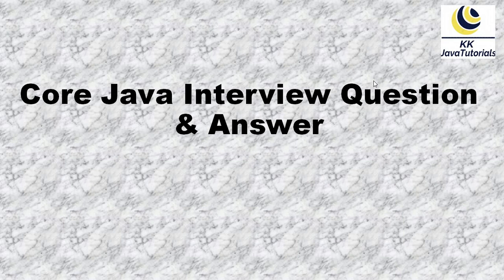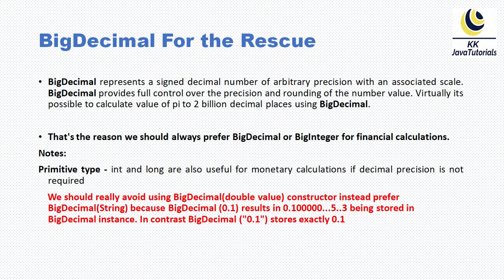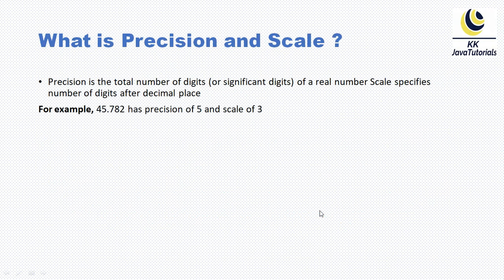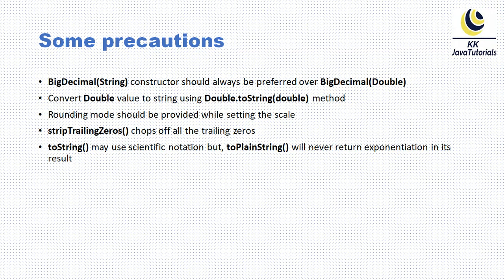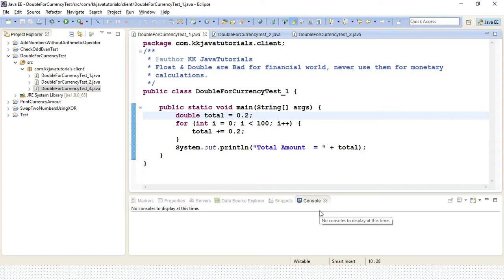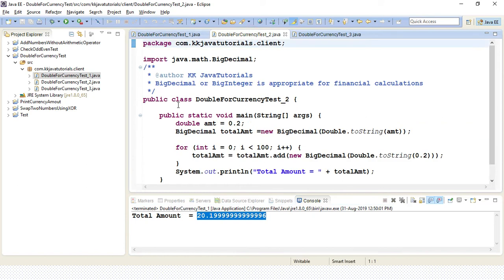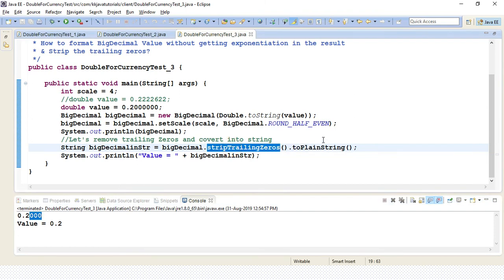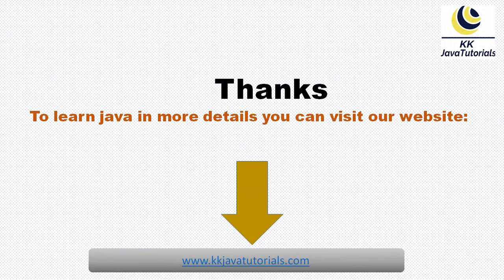Which data type would you choose for storing currency values like Trading Price in java?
About this Video:
Hello Friends, In this video we will talk and learn one of the very important interview question and question is that Which data type would you choose for storing currency values like Trading Price?
What's your opinion about Float, Double and BigDecimal ?